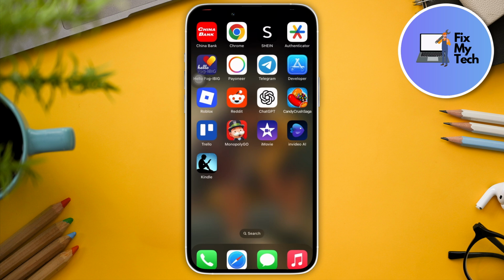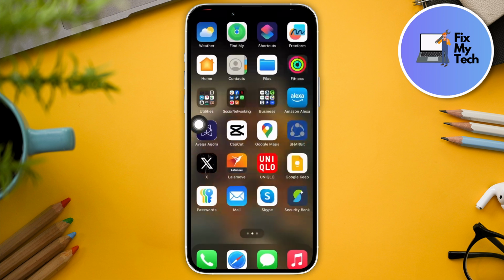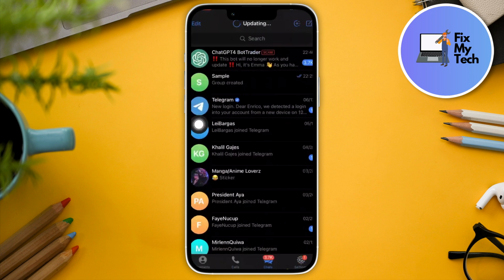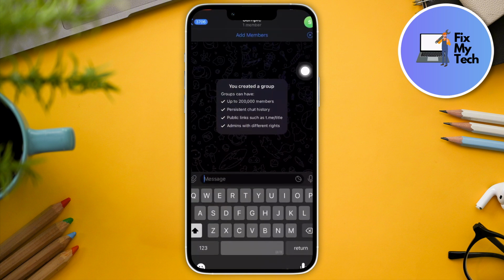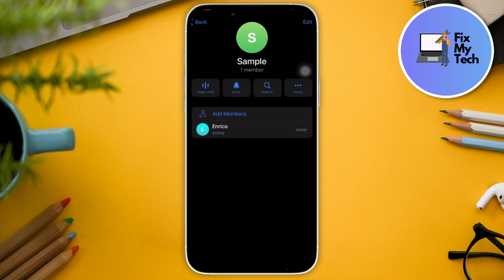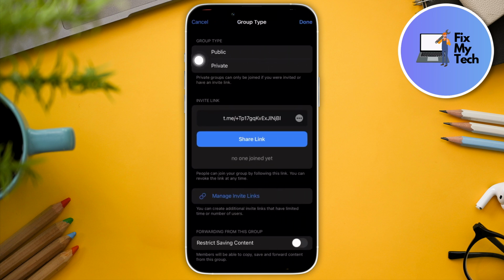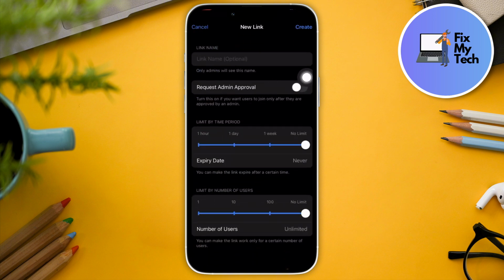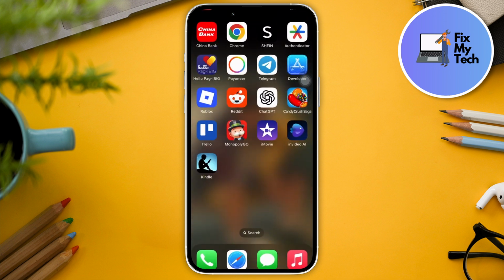Telegram Request To Join Channel | How To Make Your Telegram Channel Request To Join Only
Want to control who joins your Telegram channel? 🔐 In this easy tutorial, you’ll learn how to set your Telegram channel to “Request to Join Only” — giving you full approval over every member! ✅📲

📘 In this video, you'll learn how to:
✅ Create a private Telegram channel
✅ Enable “Request to Join” option (2025 update)
✅ Approve or reject join requests as an admin

🔐 Perfect for communities, premium groups, private courses, and VIP content
📱 Works on Android, iPhone, and Telegram Desktop
📆 Updated for Telegram’s latest 2025 version and features